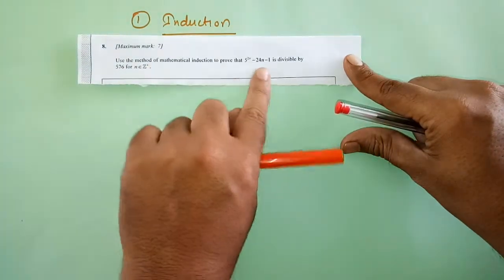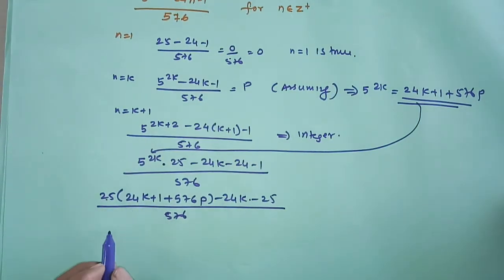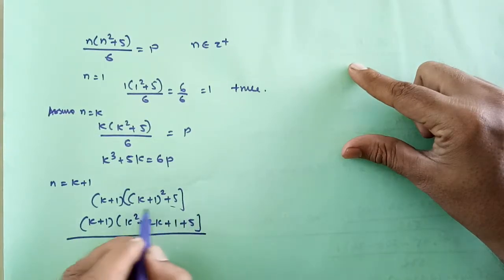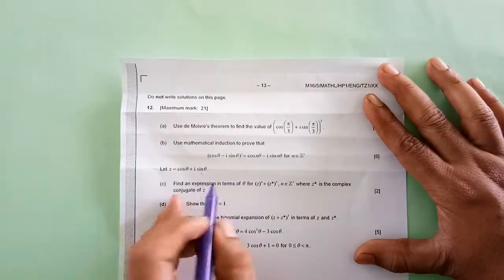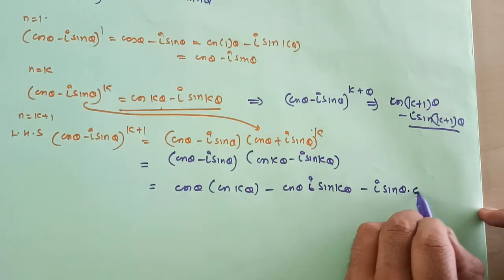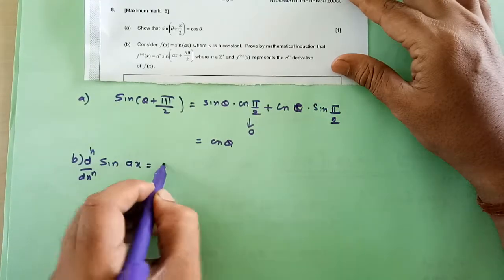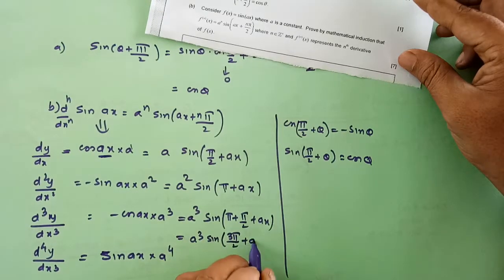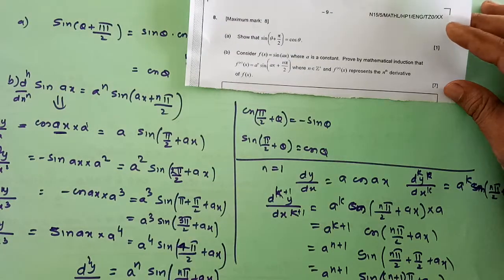Mathematical Induction All types of problems and revision for Math HL